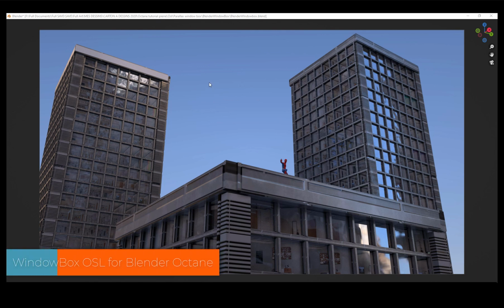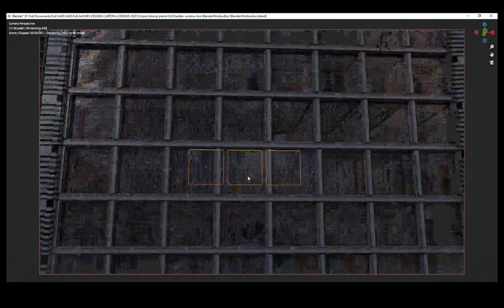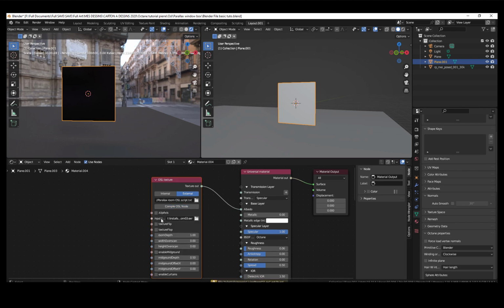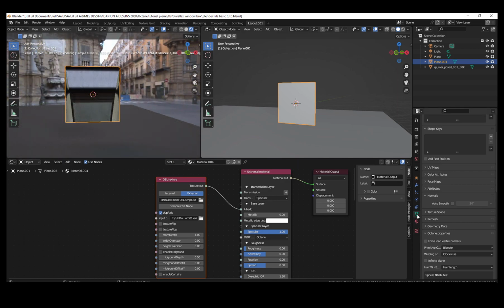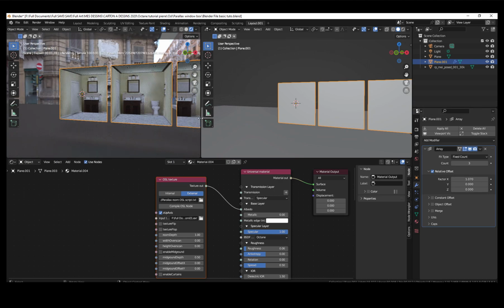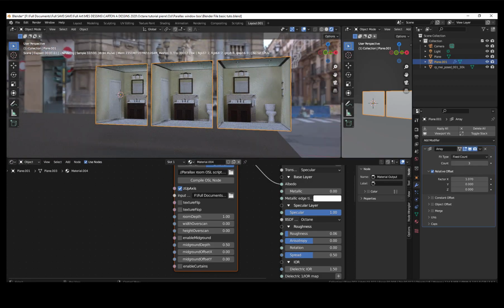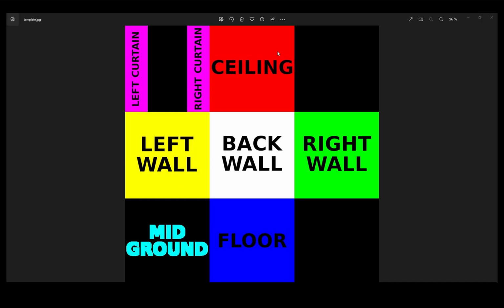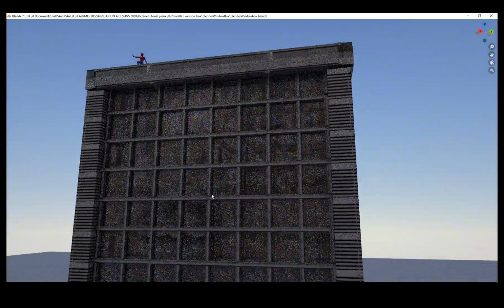Parallax Windowbox OSL Shader for Blender Octane Plugin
Make awesome looking buildings with Blender Octane!

You'll get: The OSL Windowbox script, 7 Rooms, 1 Template

If you want to go more indepth with the parallax OSL you can go to Julius Idle's

I also have to thank Master Lino Grandi for helping out about the Octane coordinate Settings.

Cheers